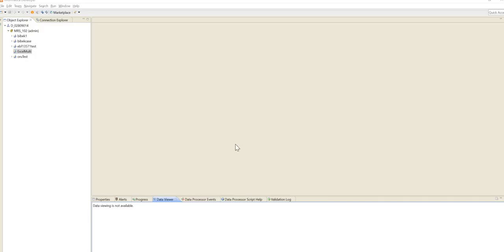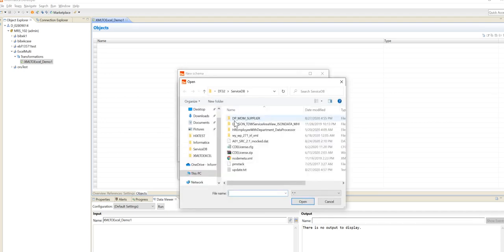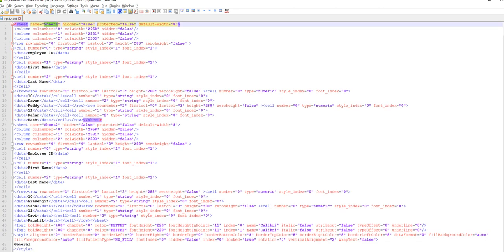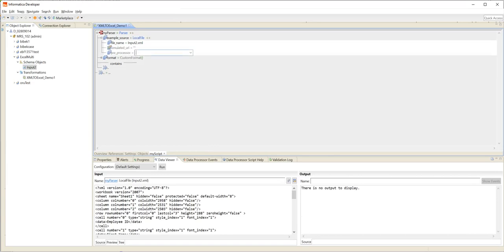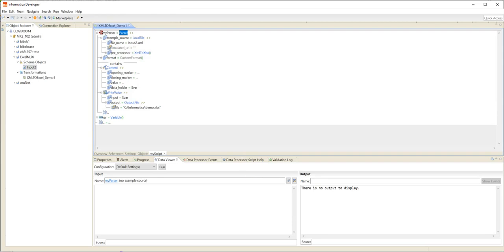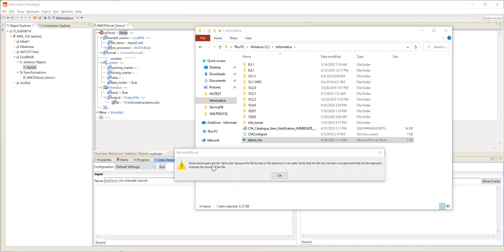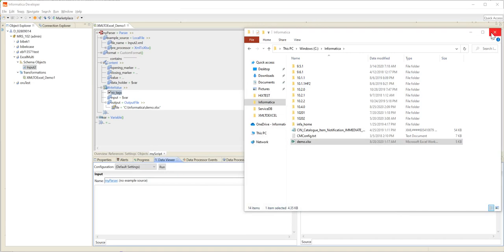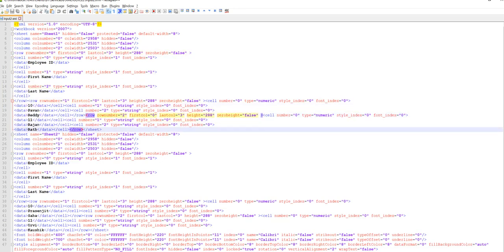How to Convert XML to Excel using Data Processor Transformation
This video explains how to convert XML to Excel using Data Processor Transformation.

Expertise: Intermediate
User type: Developer
Category: Configuration, Product Feature
Project Phase: Configuration, Implementation
Problem Type: Configuration, Product Feature